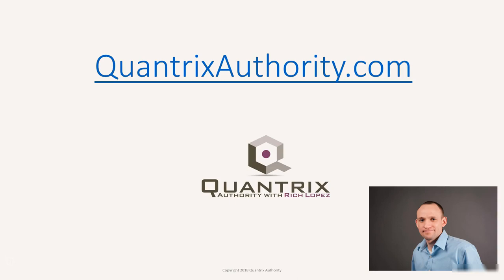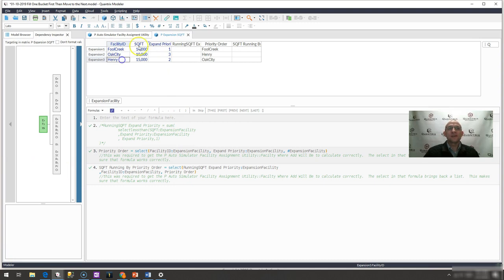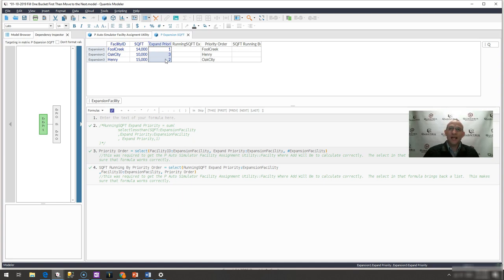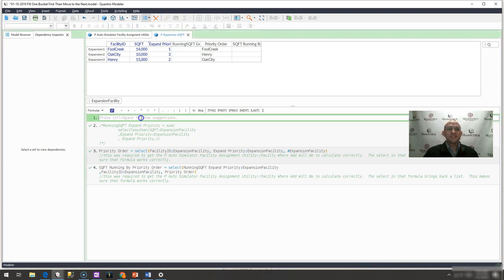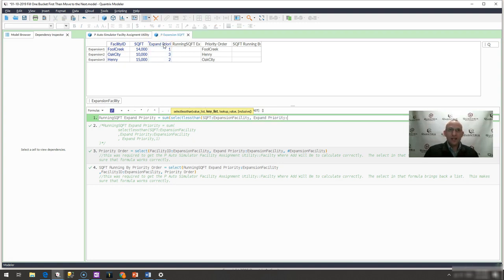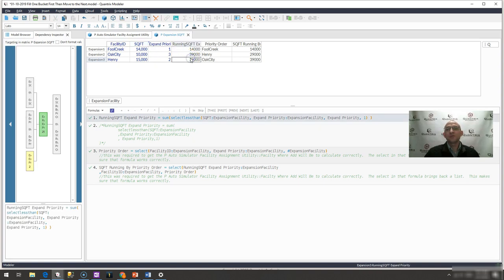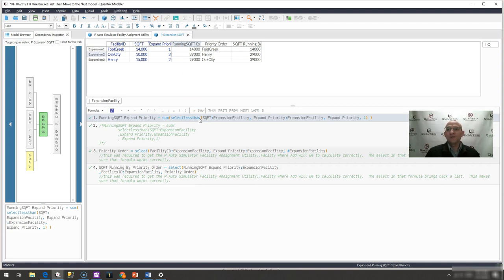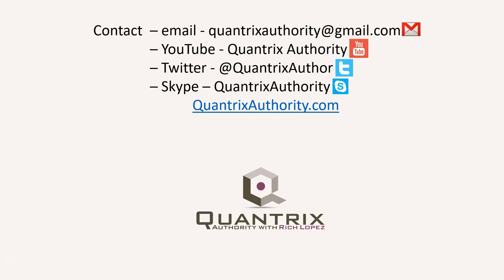Learn Quantrix Modeler: Calculate A Running Sum Across Non Adjacent Items 0273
Hey welcome back to another neck ass number 12 has Quantrix authority I sincerely appreciate you joined me today for episode number 273 I’m gonna show you how to calculate a run some across nonadjacent items in Quantrix modular I have here is a list of facilities for creek of city and Henry and there a company in square footage of 14,000 10,000 and 15,000 ft.² and what I would like to do is I was like that create an aggregate of these based off of their expand priority not based off their position from top to bottom but based off of what priority I assigned them so you may be tempted to say well the sublist function could maybe help you or maybe recursion saying you know give me the first want